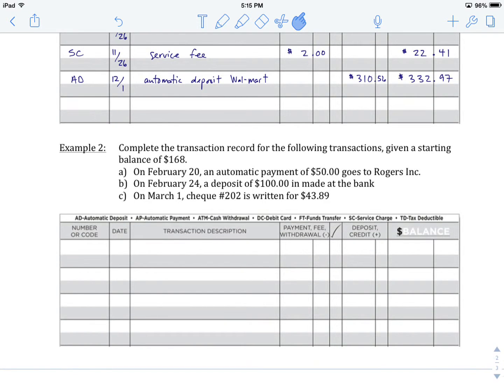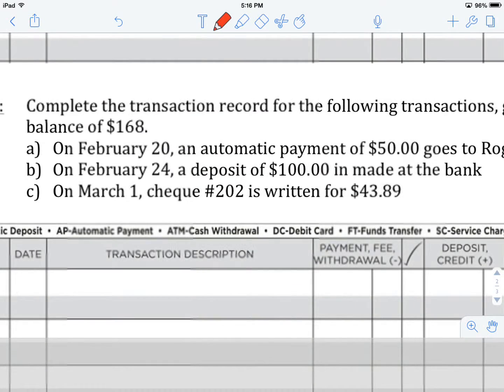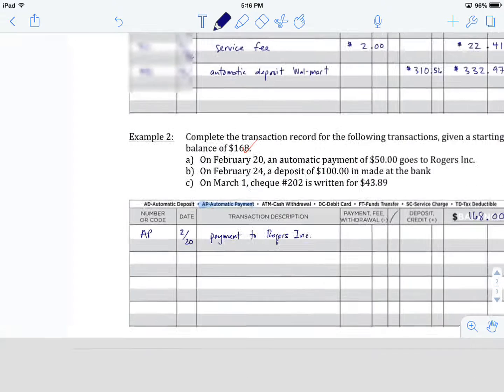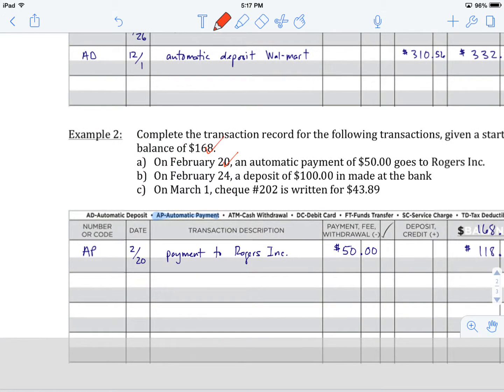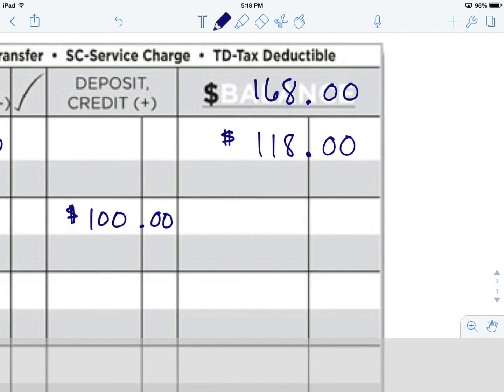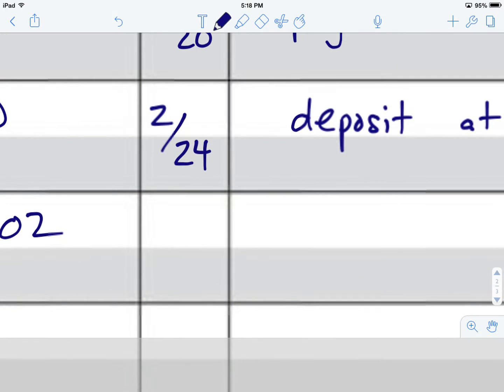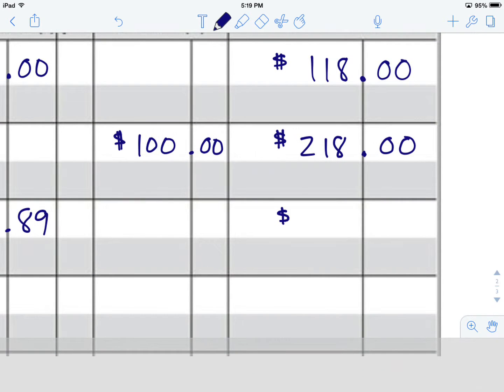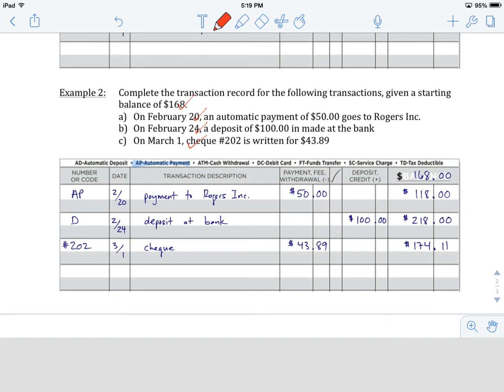Grade 10 FF Math: Unit 6 Lesson 3 - Transaction Records - Part 2